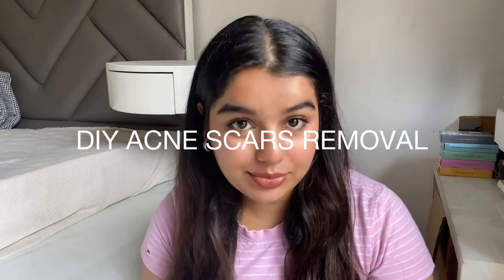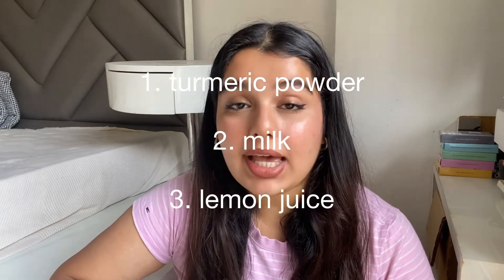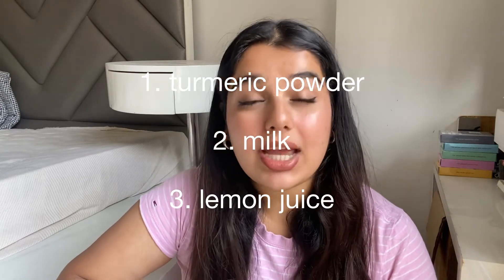DIY acne scar removal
Hello Everyone

In this video we got you covered to reduce/ remove those stubborn scars.

Pimple scars are the result of inflammation caused by pimples. Often pimples leave a deep mark on the skin which becomes difficult to get rid of, hence, in this article we will tell you how to get rid of acne scars? These are just simple home remedies that are your key to know how to remove pimple marks easily using ingredients available at home.

Still got questions? Be free to ask us in comments below1
Follow us on other social media platforms to get deep insights about our products